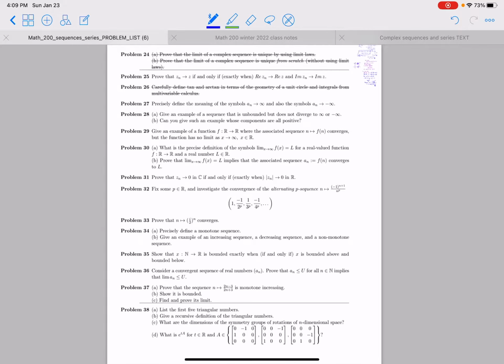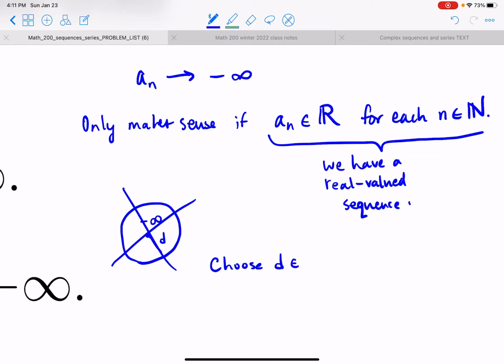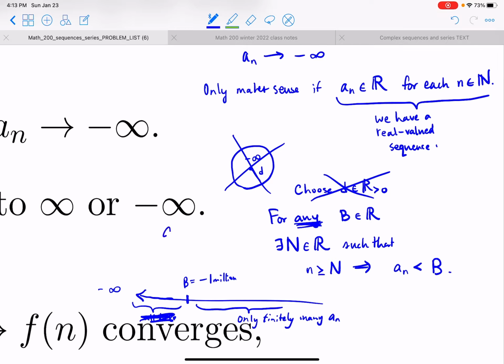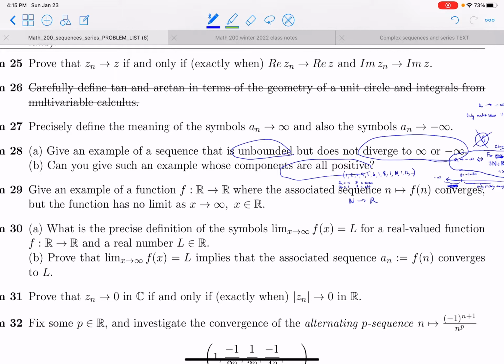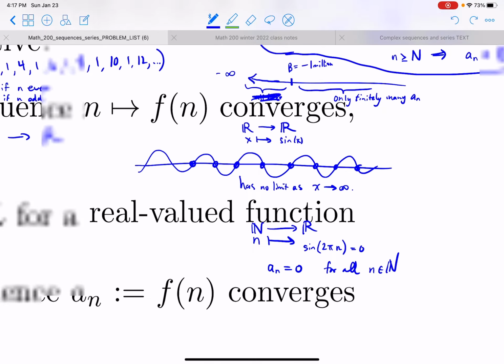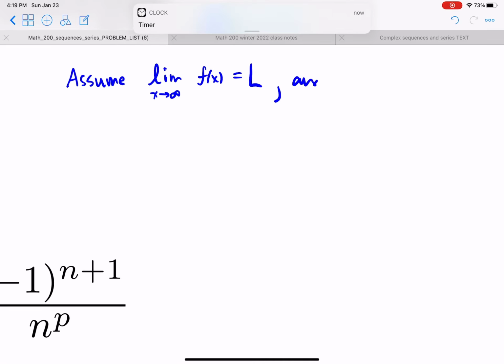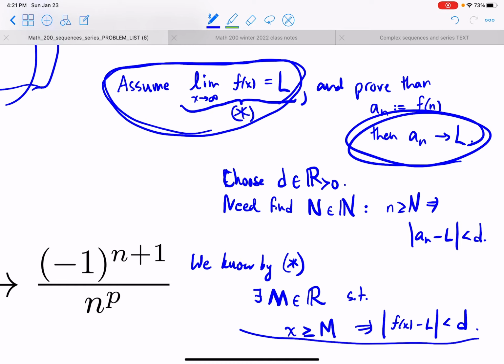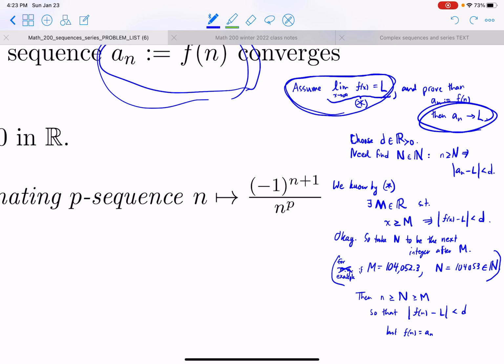Problems 26-30 discussion